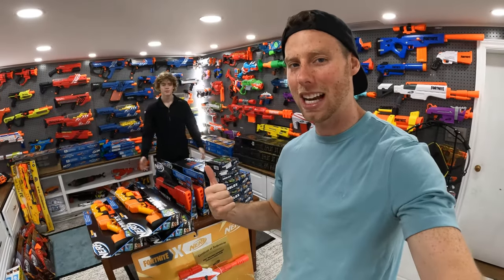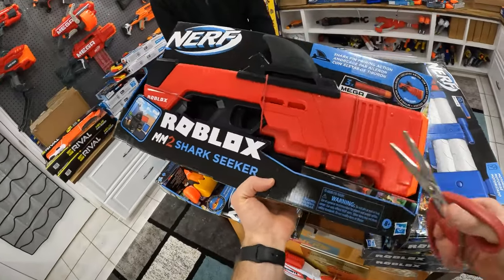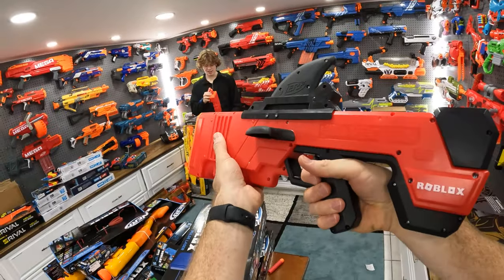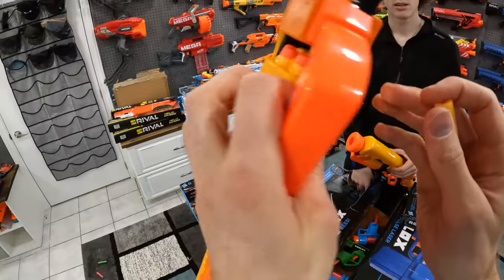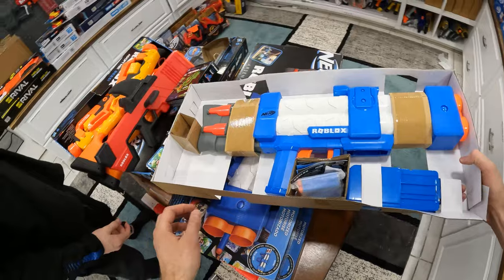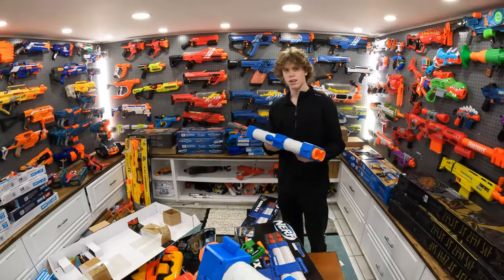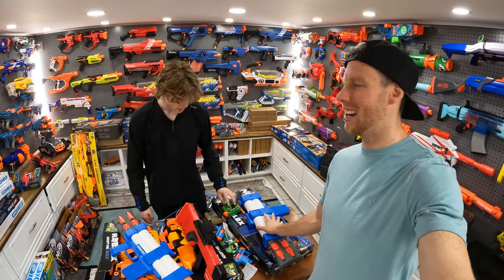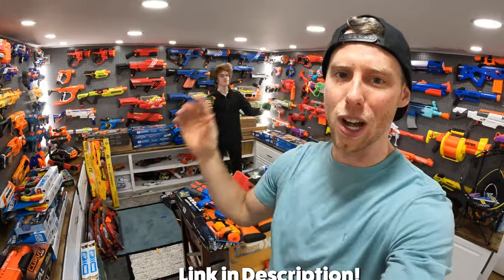NERF ROBLOX GUNS! Arsenal Pulse Laser and more!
Unboxing, Review and Nerf War with the latest Nerf Roblox Blasters!

Nerf ROblox Arsenal: Pulse Laser
NERF Roblox MM2: Shark Seeker
Nerf Roblox Adopt Me!: Bees!
NERF Roblox Mad City: Plasma Ray
NERF Roblox Phantom Forces: Boxy Buster